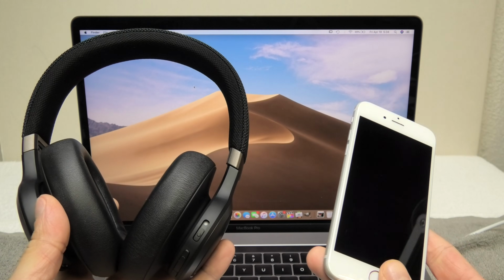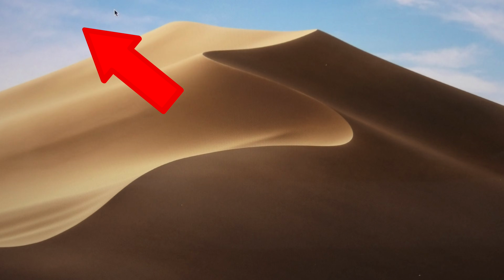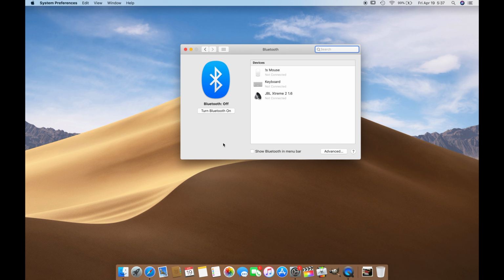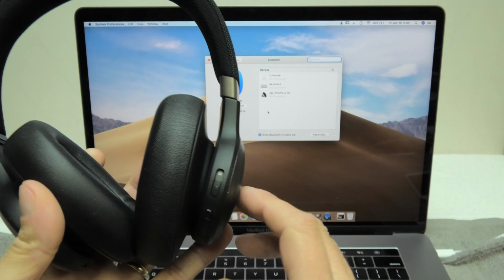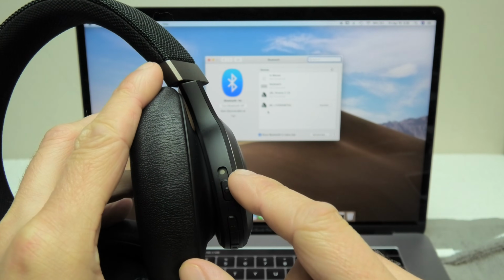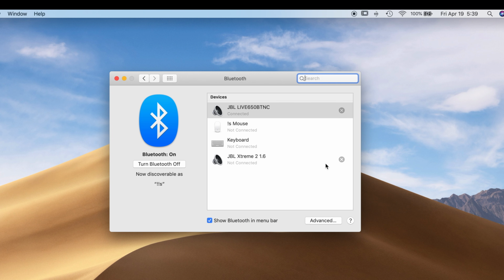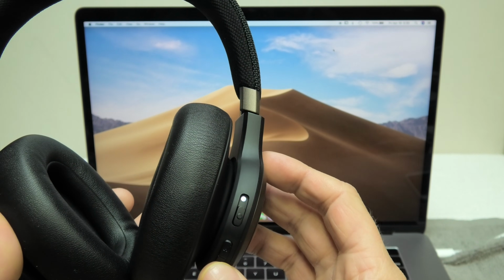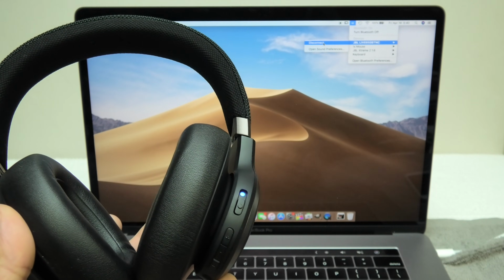Pairing Bluetooth headphones to a Mac Computer (How to)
This video explains how to connect wireless Bluetooth headphones to a Mac computer by Apple. This can be an iMac, MacBook Pro or MacBook Air - basically these instructions are valid for any kind of Intel based Mac computer.